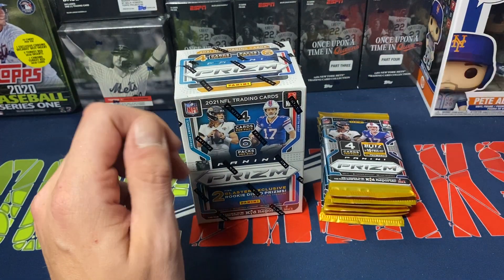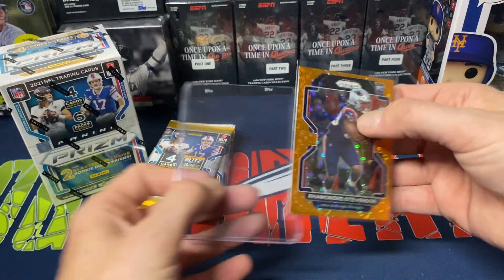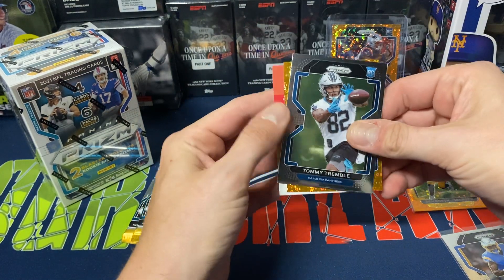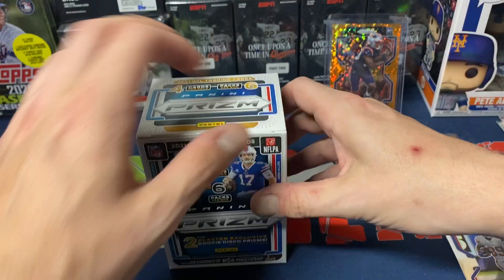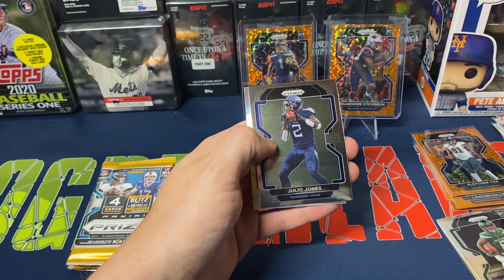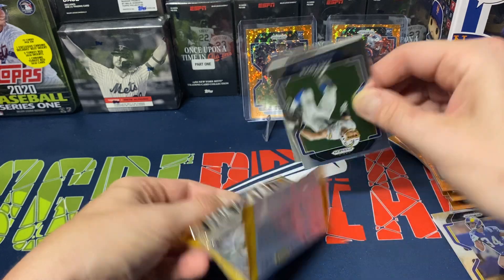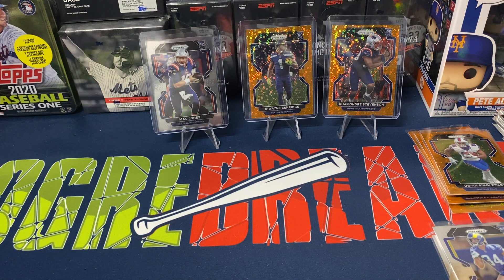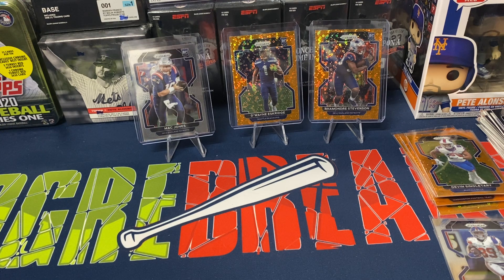New Retail Release!! Opening 2 Blasters of 2021 NFL Panini Prizm Football!!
Opening 2 blasters of 2021 Panini Prizm football cards. Each box has 6 packs with 4 cards per pack. Will find 2 orange prizm disco parallels per box.